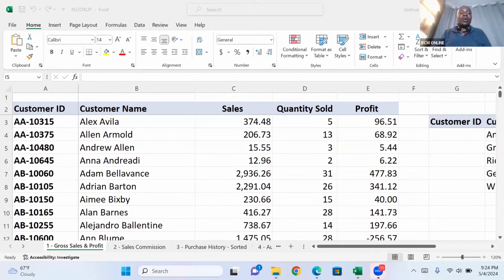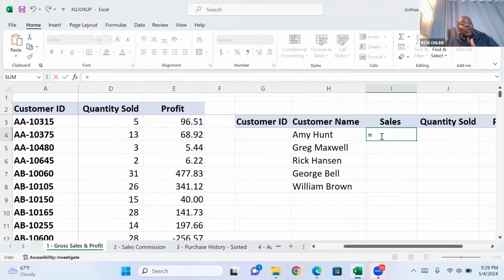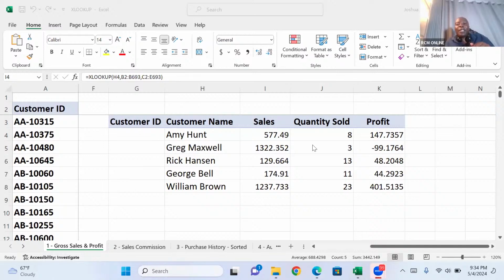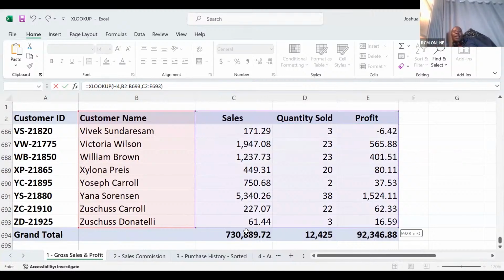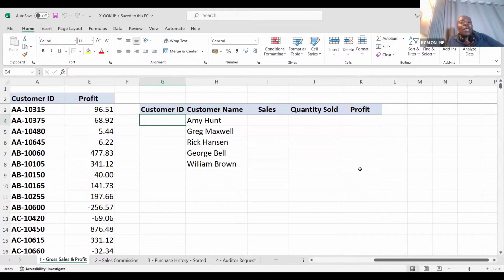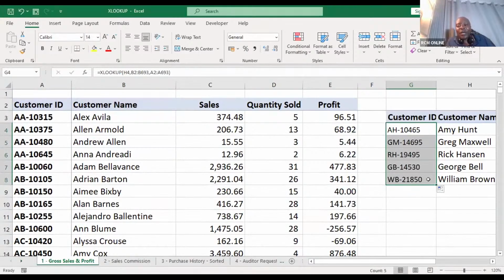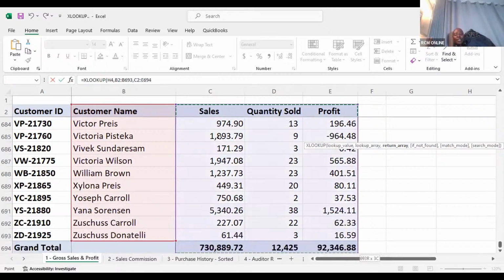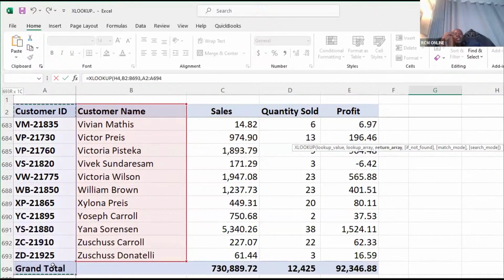Advanced Excel-CPA KENYA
𝐂𝐨𝐮𝐫𝐬𝐞𝐬 𝐀𝐯𝐚𝐢𝐥𝐚𝐛𝐥𝐞:
✔ Advanced Excel✔ QuickBooks✔ Tally✔ Sage✔ Pastel✔ iTax
Mode of Study: Fully Online Classes – learn at your own pace.
𝐅𝐞𝐞: 𝐎𝐧𝐥𝐲 𝐊𝐒𝐡 𝟑,𝟓𝟎𝟎 𝐩𝐞𝐫 𝐜𝐨𝐮𝐫𝐬𝐞
✅ Practical, flexible, and career-focused learning designed to give you an edge in the workplace.
📍 Location: Commonwealth House, 5th Floor
 𝐸𝑛𝑟𝑜𝑙𝑙 𝑤𝑖𝑡ℎ 𝑅𝐶𝑀 𝑂𝑛𝑙𝑖𝑛𝑒 𝐶𝑜𝑙𝑙𝑒𝑔𝑒 𝑡𝑜𝑑𝑎𝑦 𝑎𝑛𝑑 𝑔𝑎𝑖𝑛 𝑡ℎ𝑒 𝑠𝑘𝑖𝑙𝑙𝑠 𝑡𝑜𝑝 𝑒𝑚𝑝𝑙𝑜𝑦𝑒𝑟𝑠 𝑑𝑒𝑚𝑎𝑛𝑑!